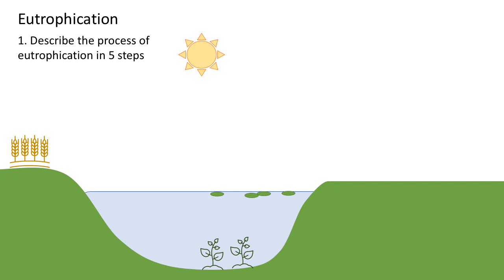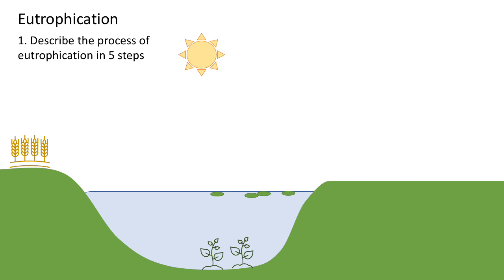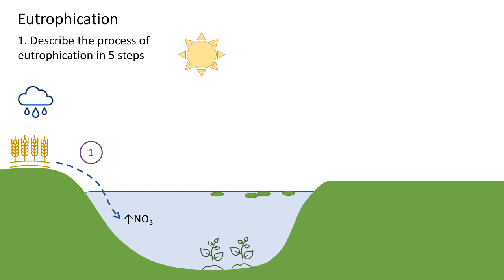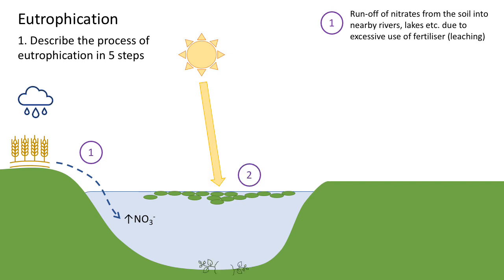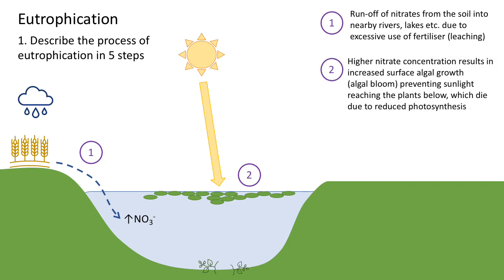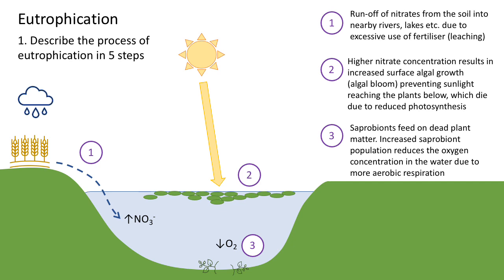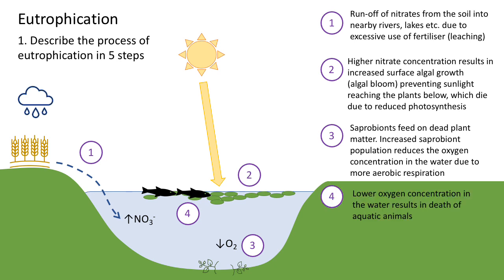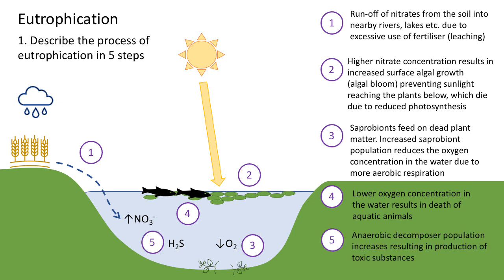Eutrophication: A level biology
A level biology eutrophication revision video